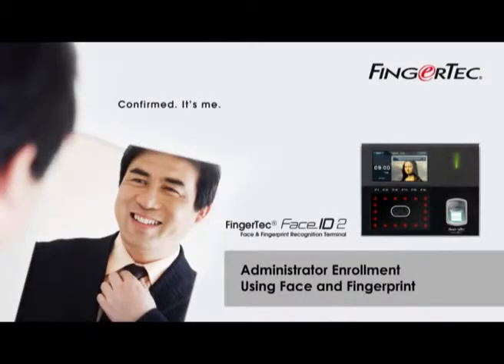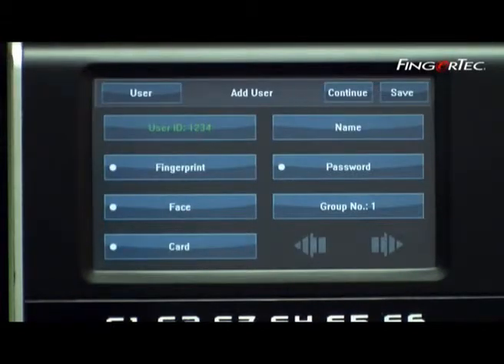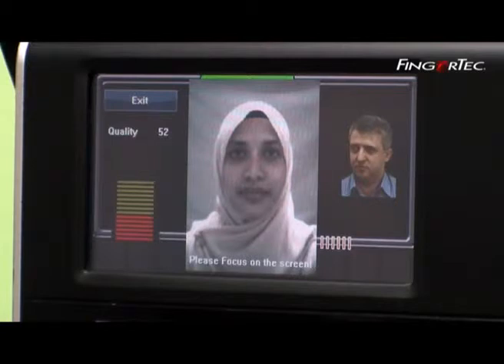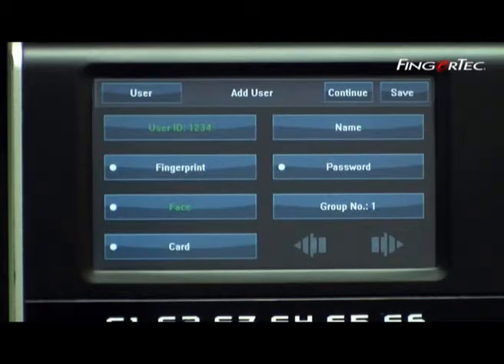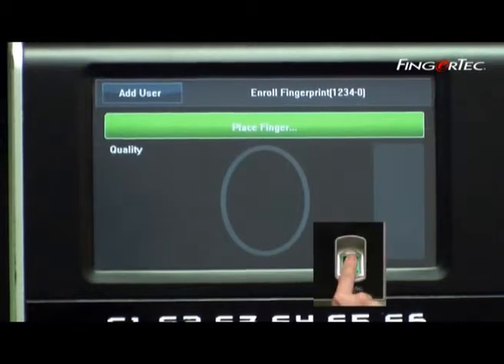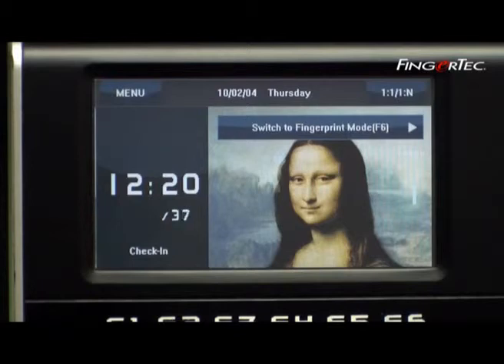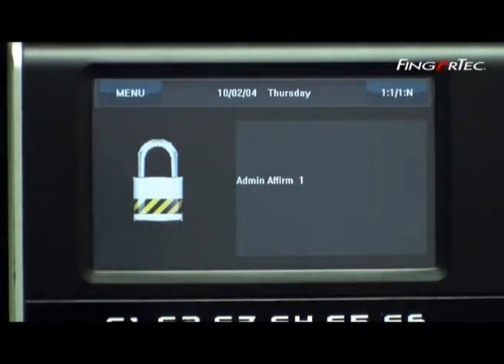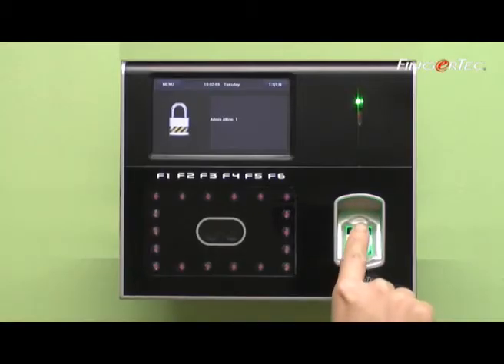Face ID 2 Administrator Enrollment Using Face and Fingerprint- Time Clock Zone